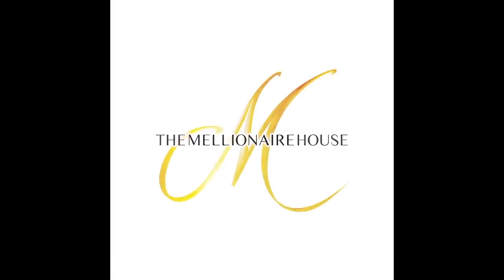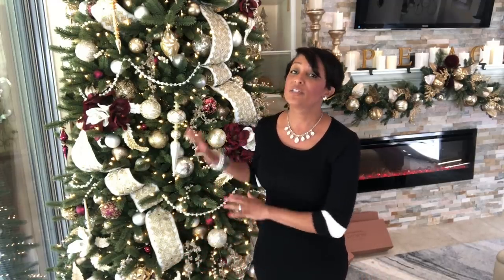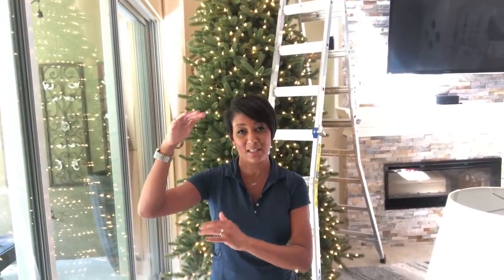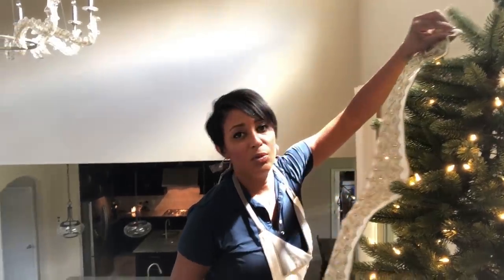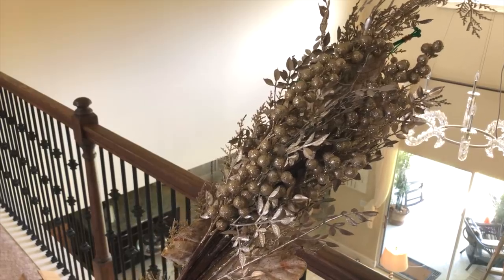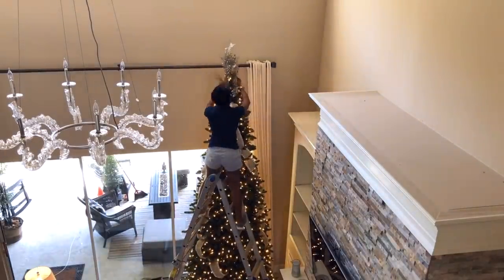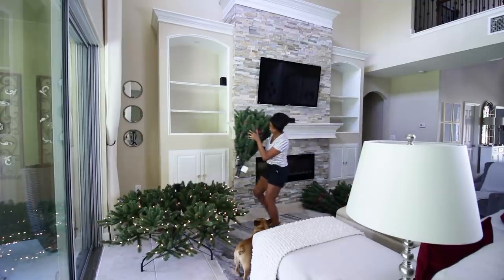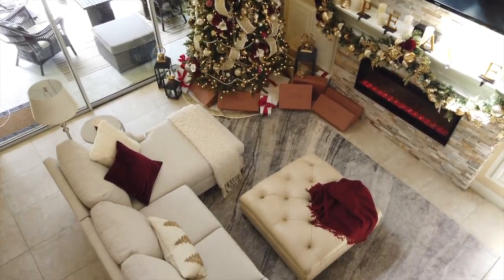12 Days of Christmas | Day 1 | My TOP Pro Christmas Tree Decorating Tips with Balsam Hill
WELCOME to the 2019 12 Days of Christmas!! I am THRILLED to share my new Balsam Hill Christmas Tree with you, and today I’m sharing my TOP professional tips to help you decorate your Christmas tree like a pro!

All of the products I’m sharing today will be linked on the blog, so just click here...

12 Days of Christmas Giveaway details and rules will also be linked on the blog.

Music Selections from
"Holiday Moments"
"Saint Nick”
"Number One Time of the Year” by Snowy Hill Singers